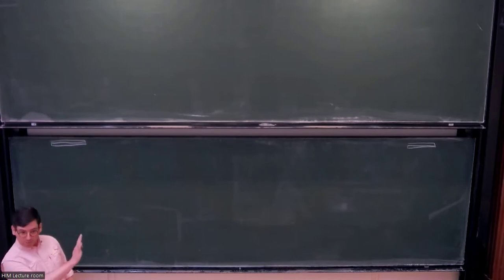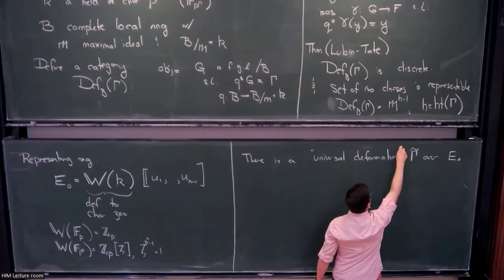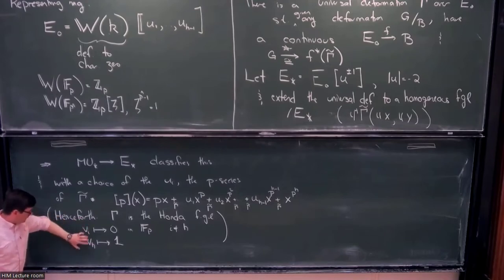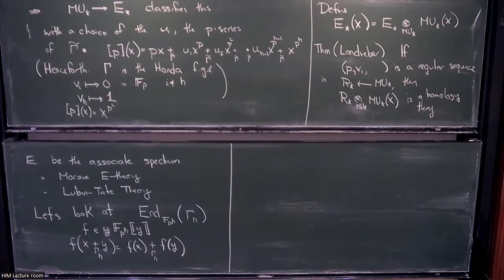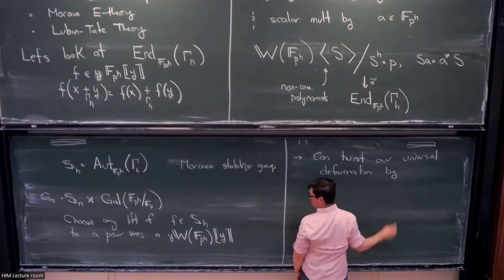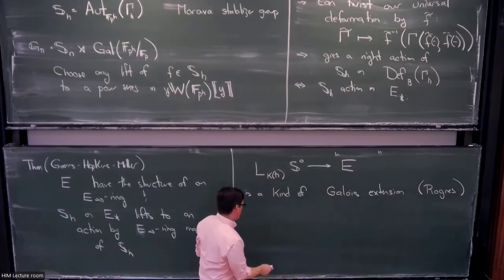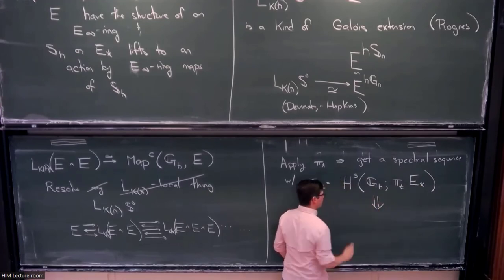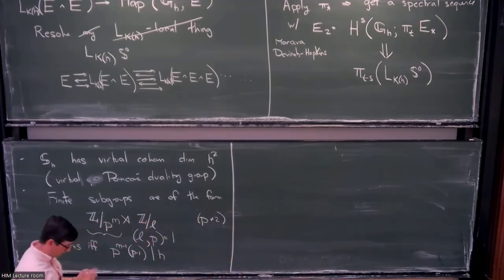Mike Hill: An introduction to chromatic homotopy theory - Lecture 3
The goal of the minicourse will be to introduce the participants to the subject chromatic homotopy theory. This lecture series will require some familiarity with the stable homotopy category.
I will first introduce some of the key players in chromatic homotopy theory, the Morava K-theories and the Morava E-theories. I'll discuss the relationship between the Morava K-theories and the Balmer spectrum of the stable homotopy category, motivate why homotopy theorists are interested in  studying the K(n)-local categories, and discuss the role of E-theory and group cohomology in studying these categories.

This video is part of a series of lectures during the HIM Summer School "Spectral methods in algebra, geometry, and topology"